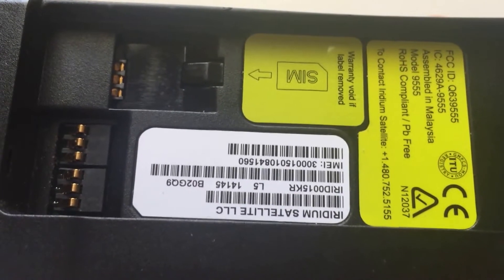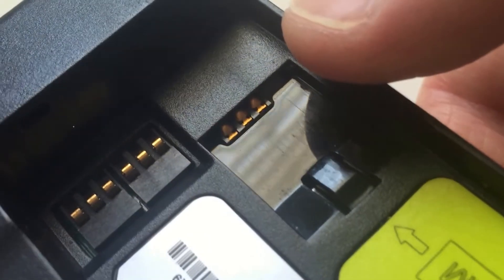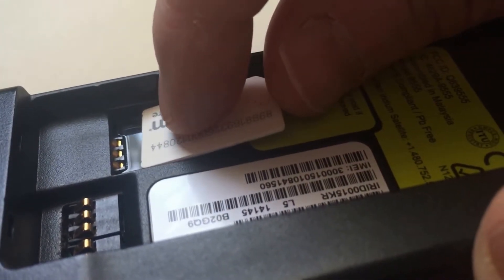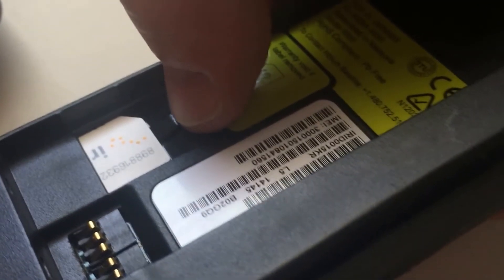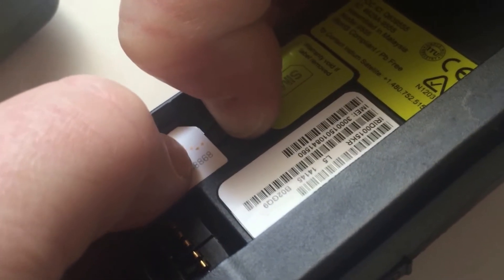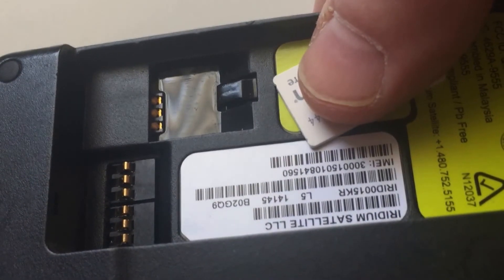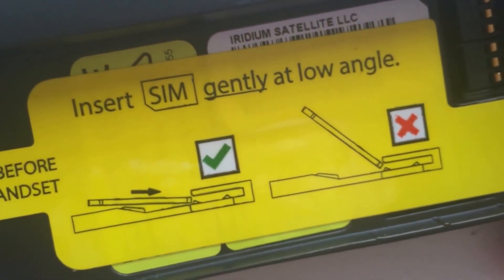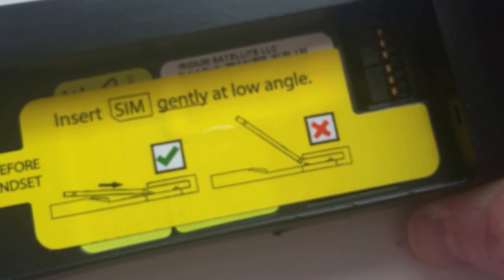How to install & remove iridium 9555 sim card safely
Learn how to install & remove the iridium 9555 sim card without damaging the satellite phones sim card reader. Also see the new iridium sim card install sticker guide that is a major improvement for knowing your iridium 9555 satellite phone presented by NorthernAxcess.